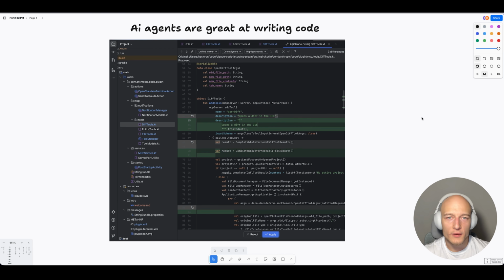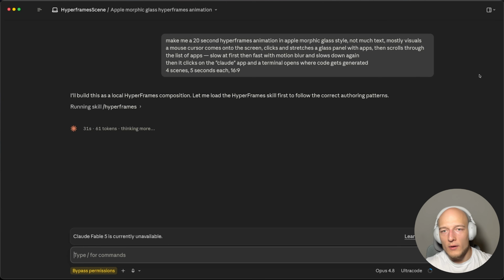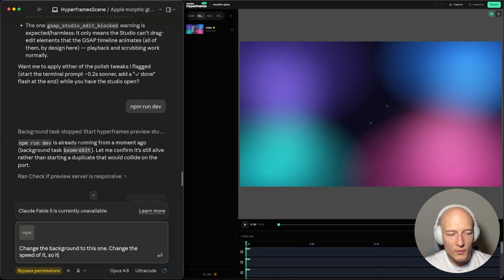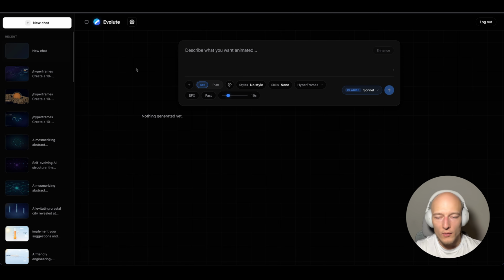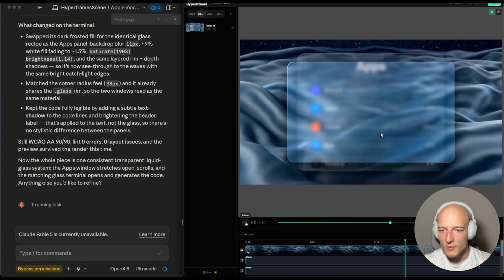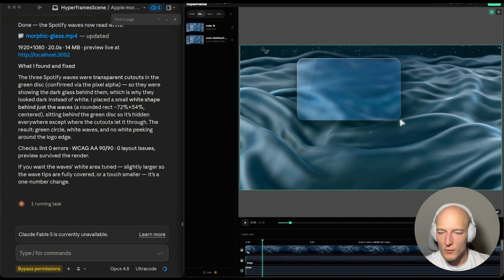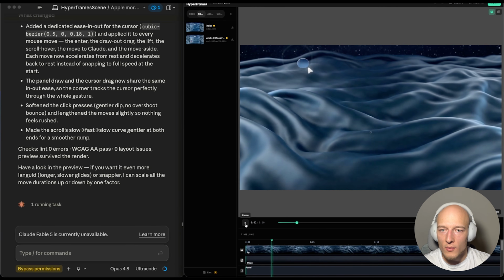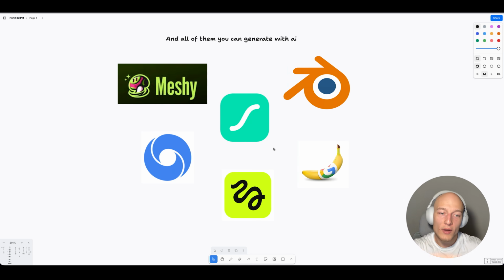Hyperframes + Claude Code = The Most Powerful Editing Workflow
Learn how to create professional AI motion graphics using Claude Code & Hyperframes - from basic prompts to custom assets, styles, and skills.

00:00:00 - Introduction
00:01:13 - Step 1: Basic prompt
00:02:02 - What is Hyperframes & why it works so well
00:03:29 - Running the local preview
00:04:28 - Step 2: Adding your own custom assets
00:05:29 - Adjusting duration, resolution & making edits without starting over
00:07:03 - Step 3: Applying a visual style with a reference image
00:08:15 - Evolute app: enhanced prompts & built-in styles
00:09:16 - Step 4: Refining the animation with revisions
00:10:05 - Step 5: Adding logos & custom icons
00:12:40 - Granular control: workspace editor & keyframing
00:14:03 - Creating your own skills
00:15:53 - Why editing terminology gives you an advantage
00:16:53 - How to prompt correctly
00:17:40 - Simple vs. detailed prompts: real examples
00:18:39 - Where to get assets: Meshy, Blender MCP, Higgsfield
00:19:08 - Outro